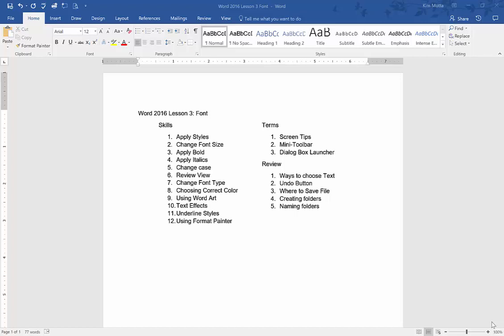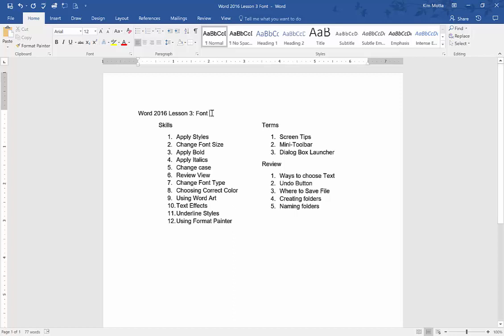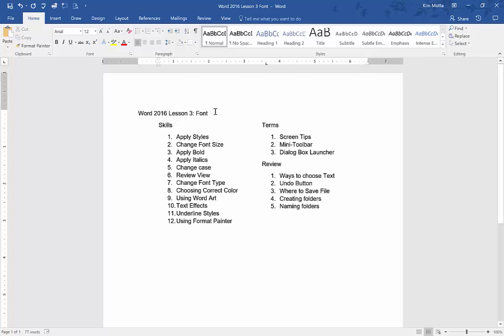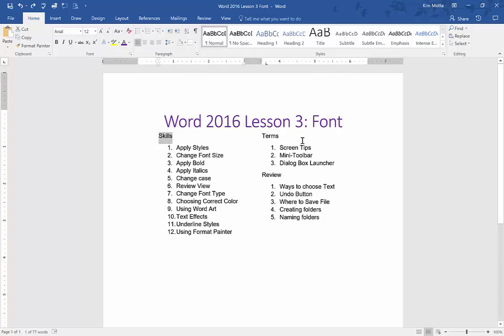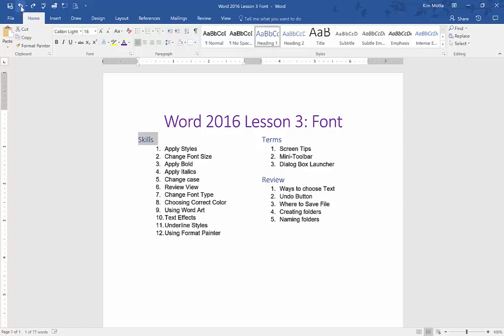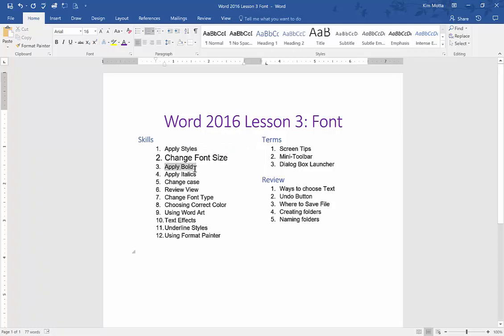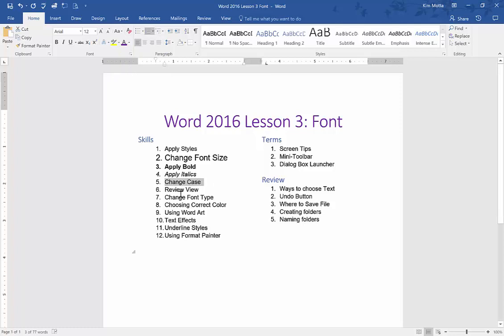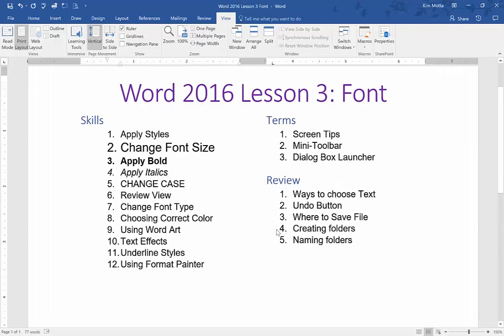Character Formatting 1